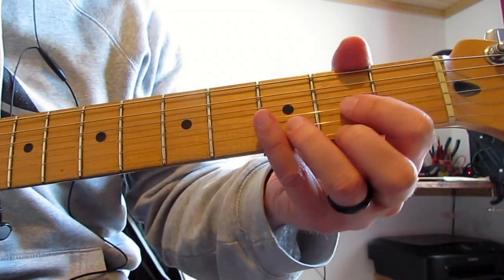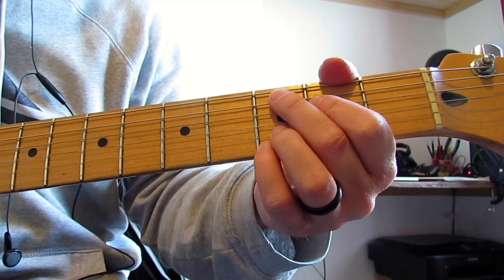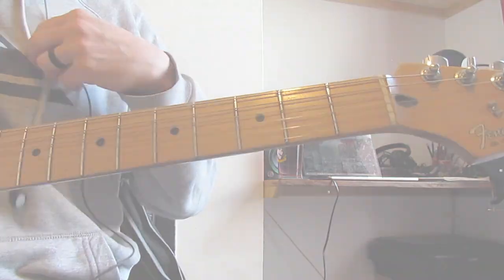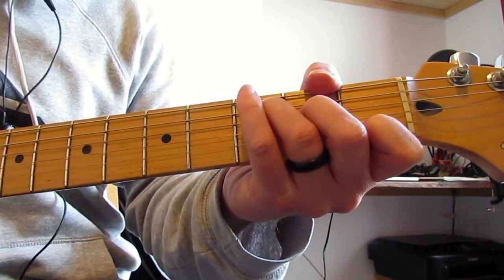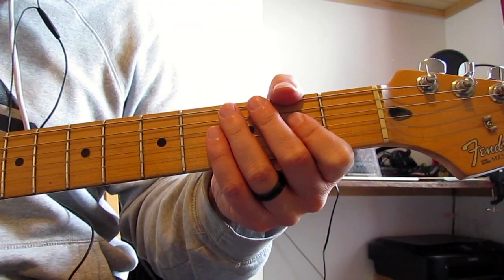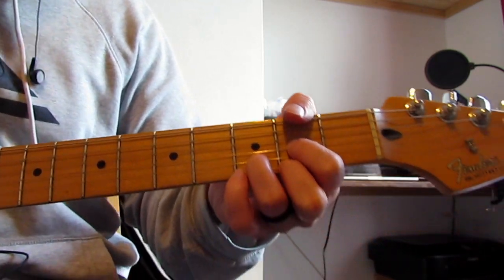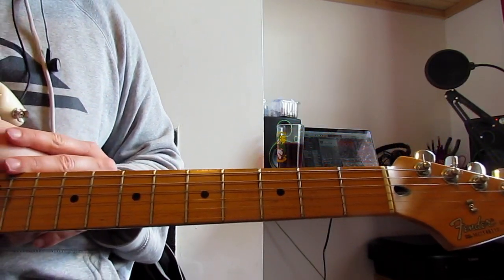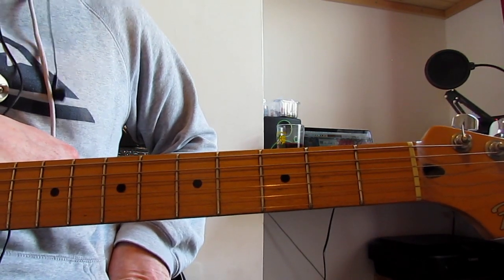Step Out - Oasis - Guitar Lesson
Hi guys,

This was the B side to Don't Look Back in Anger it wasn't included in the final version of What's The Story because of Copyright issues and Noel has had to share songwriting duties with 3 other people including Stevie Wonder!
That aside its a fun song to play with simple chords and a catchy melody!